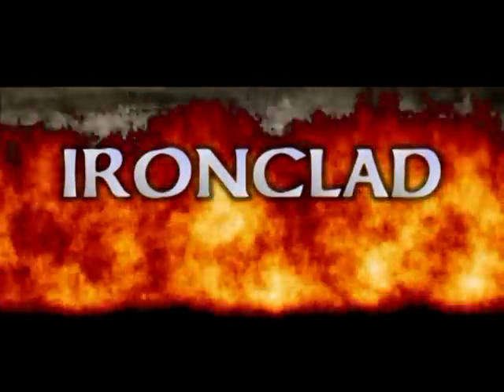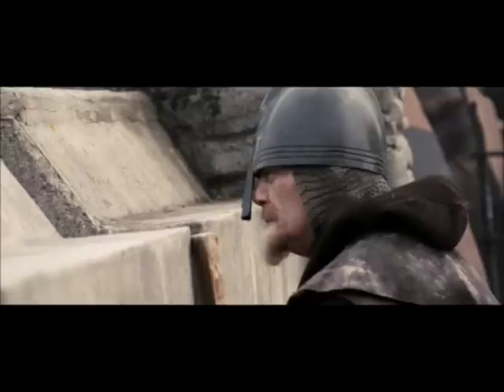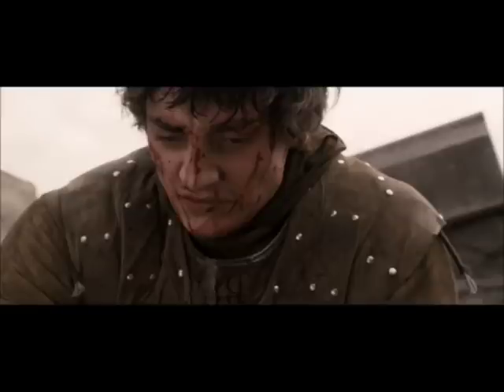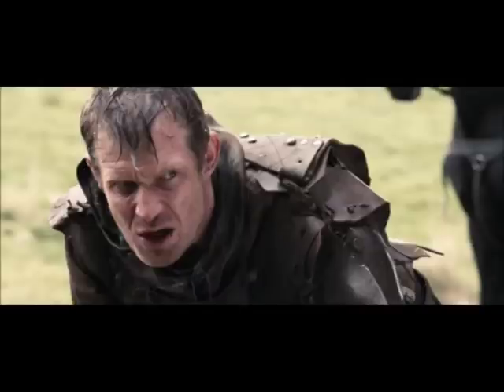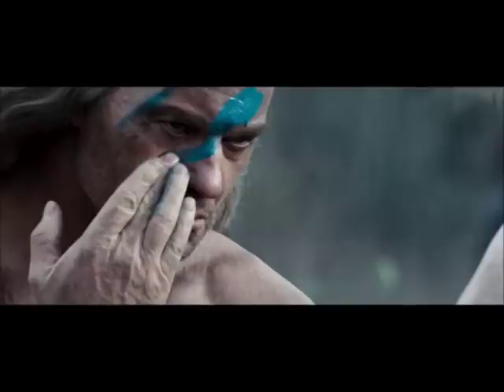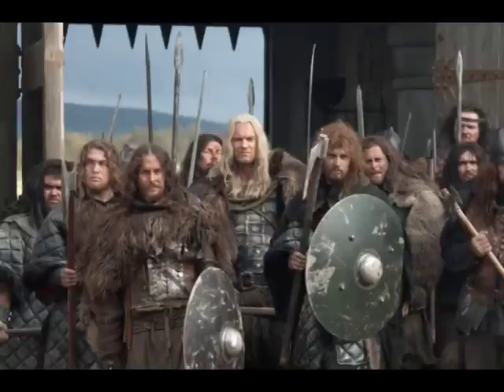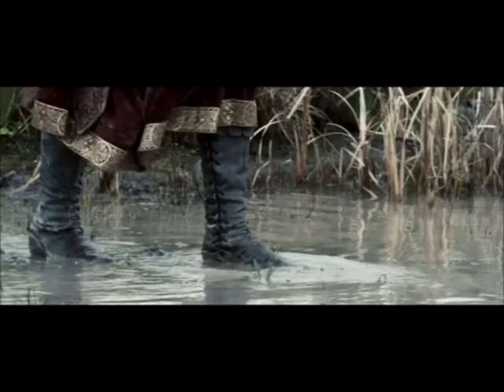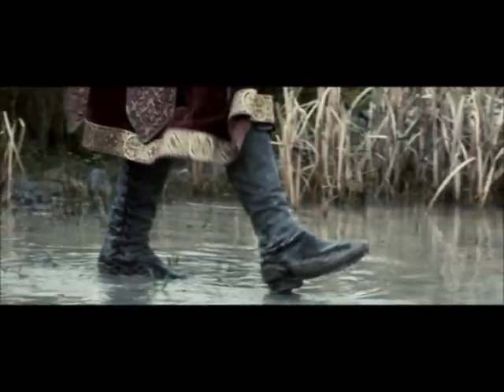Ironclad: Part Two - costumes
More on the terrible inaccuracies in the film 'Ironclad'.  Vikings?  What Vikings?

This could have been a much longer video, but I've decided to keep some of the material for use in other videos on specific things, such as dyes, and coifs.

There are at least three more videos I could make using stills from this film.

Spanish subtitles kindly contributed by Pablo Monjas.